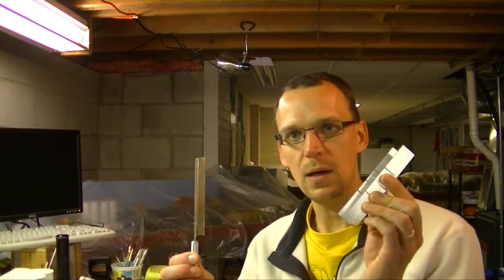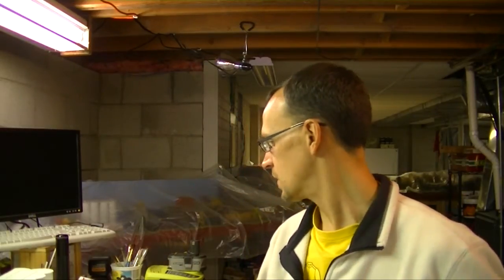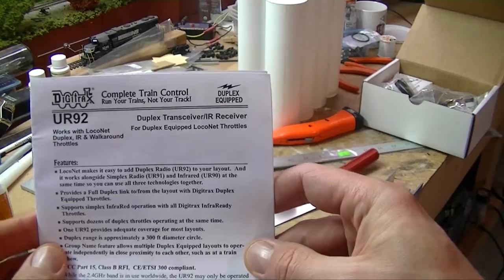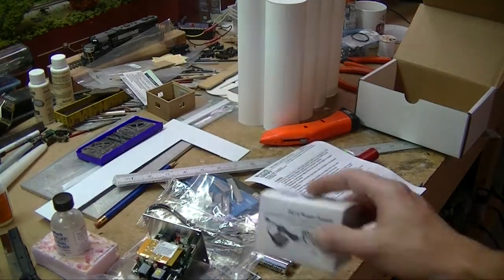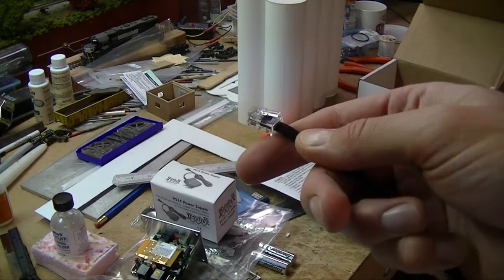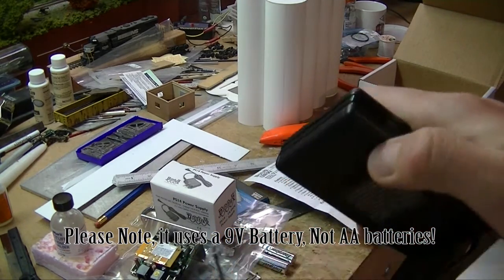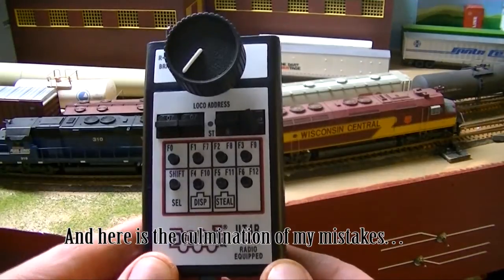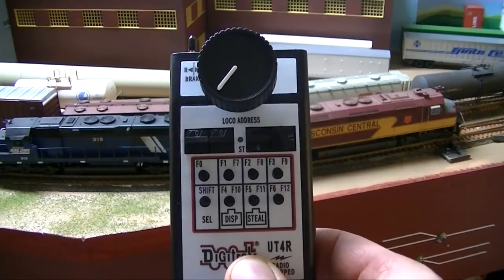This Just In! Not Doing Proper Research Can Be Costly - Digitrax Wireless Throttle and Receiver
So this is not Part 2 of the Grain Elevator project just yet.  I'm working on that, but in the mean time I wanted to post a few items that I purchased from Trainfest which was held here in Milwaukee on the weekend of November 9th and 10th.

Aside from a few tools that I added to my tool box I also picked up a Digitrax UT4R Throttle and a UR92 Duplex Radio Transceiver.  Those of you familiar with these items may already be seeing an issue.

Watch the video to find out how I find out what the issue is!

Knowledge is king!  Arm yourself before you go out in the wild and get caught up by good prices at your local train show!